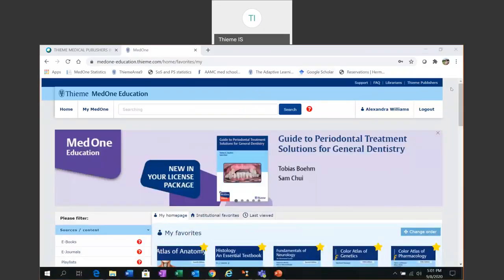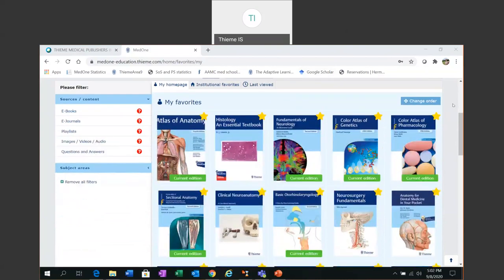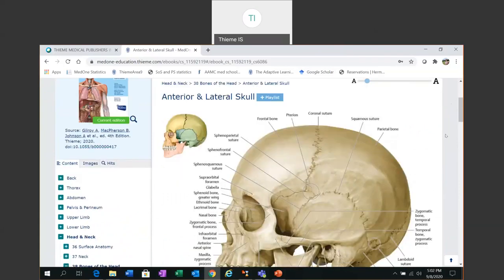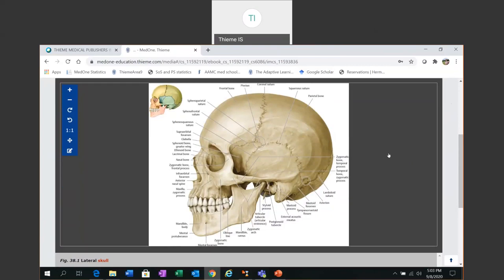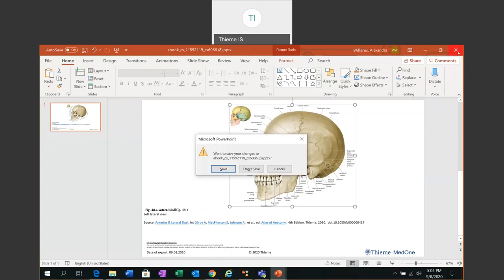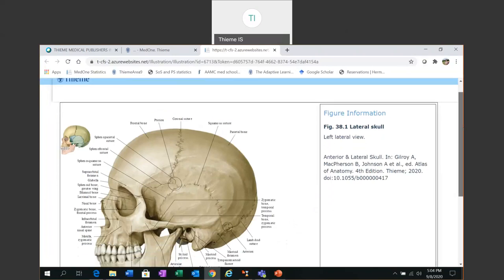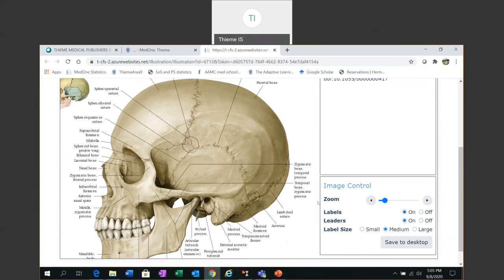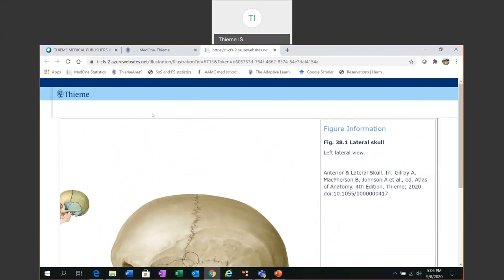Thieme MedOne Education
MedOne Education provides users with over 100 textbooks, test books, review books, and test prep books covering USMLE steps 1, 2, & 3. View this helpful video for an informative overview of the platform.